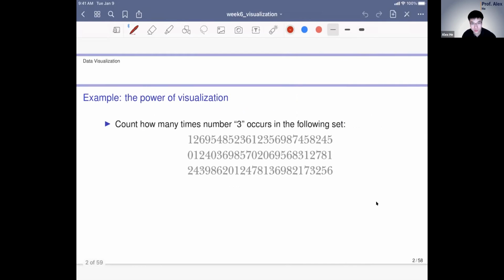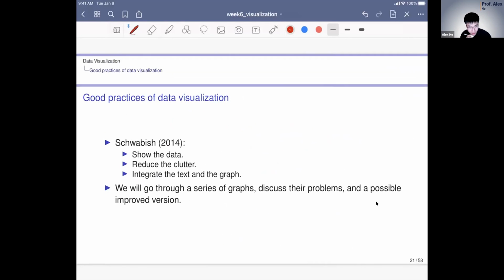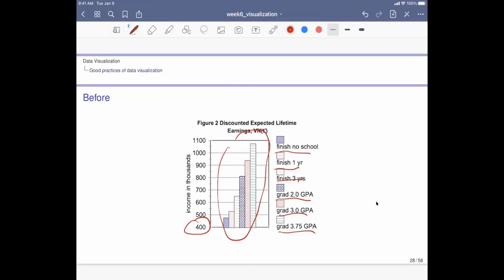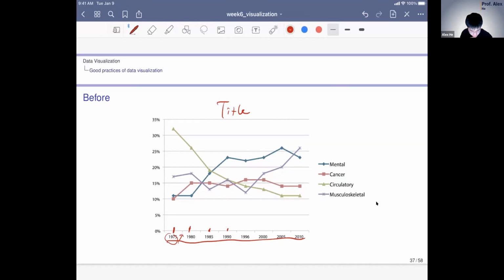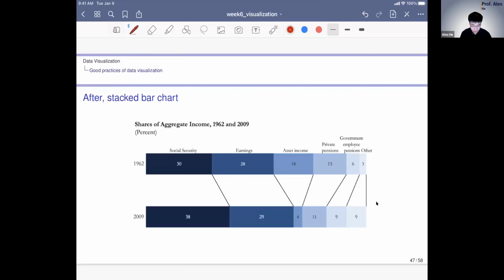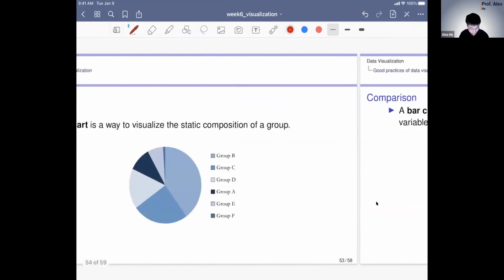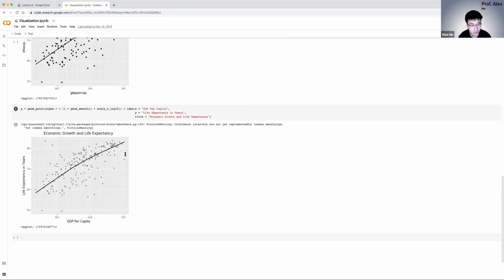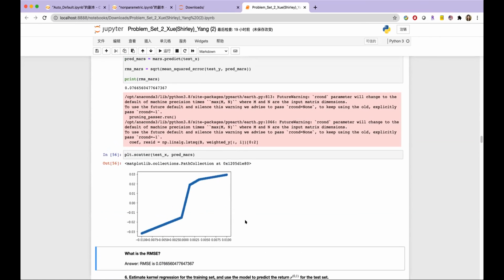Lecture 6 part 1